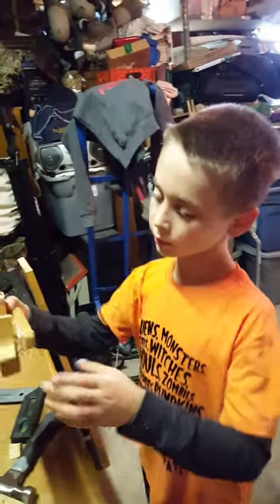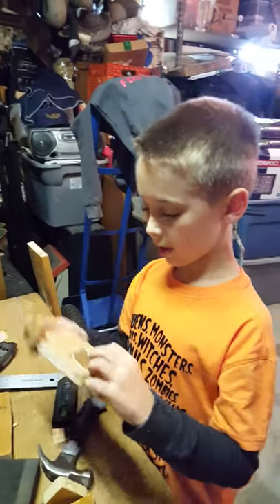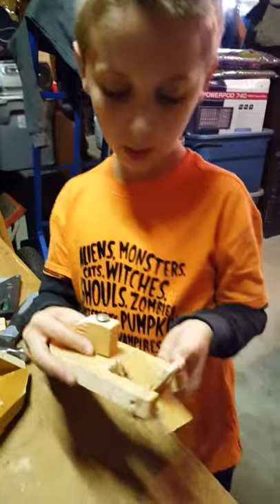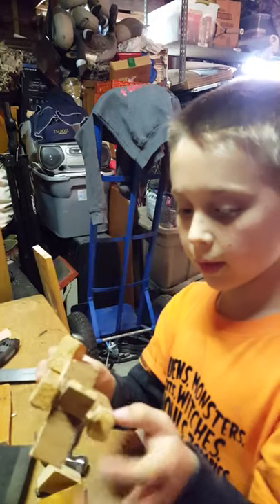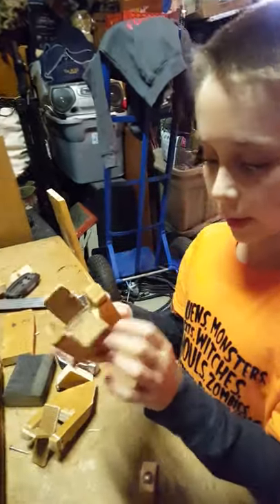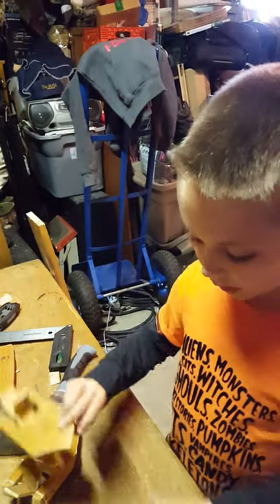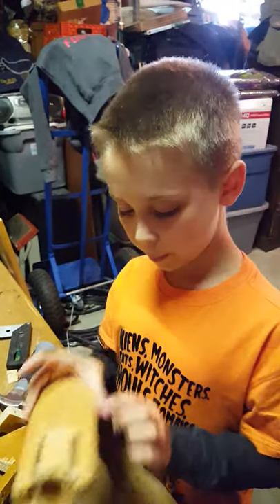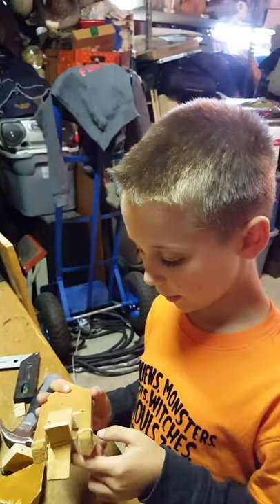Nolan describing the paddle wheel boat project.